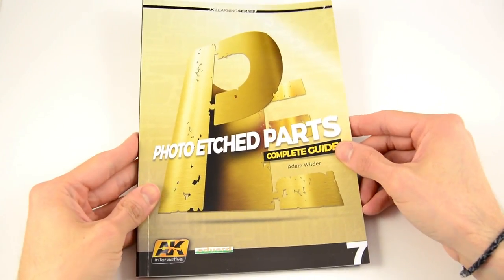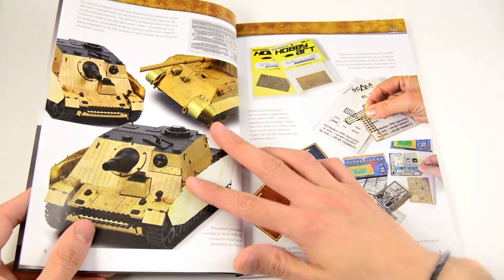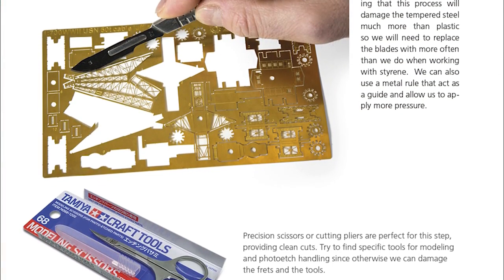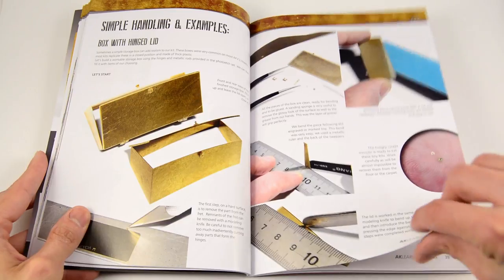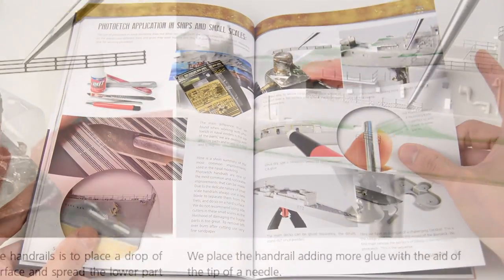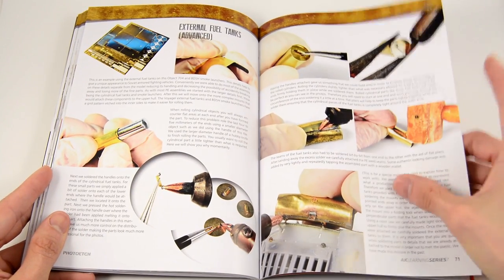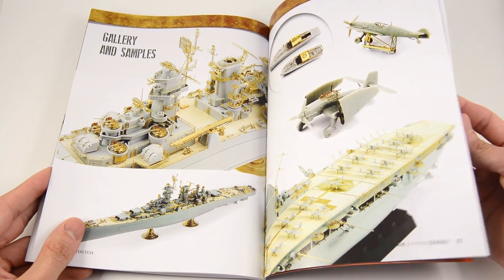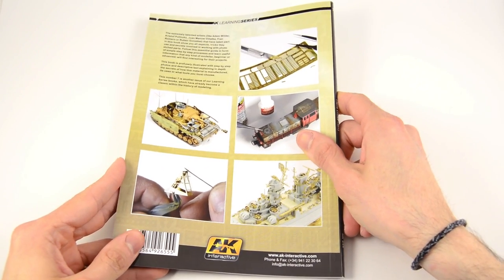AK Reviews || AK-Interactive Learning Series 07 - Photoetched Parts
We're proud to bring you this new video series about reviews which will treats about the item products you'll find in our site.

This time, our companion OscarEbri has reviewed the latest issue number 07 of AK LearningSeries book where you'll can be able to see how to apply photoetched parts to your models with a lot of step by step guides with pics and tricks by AdamWilder. Referenced modeller about the photoetched world!